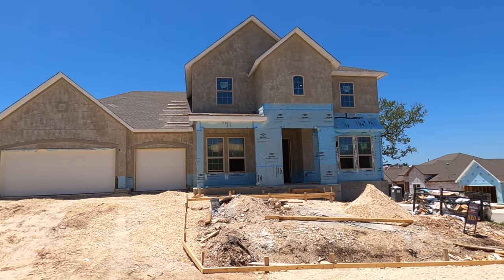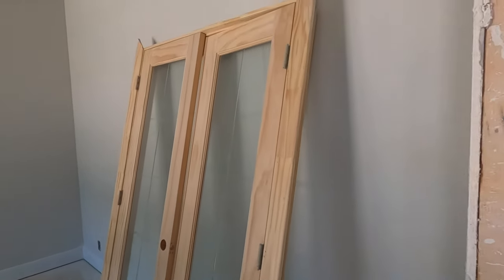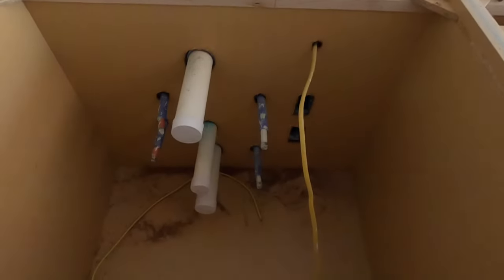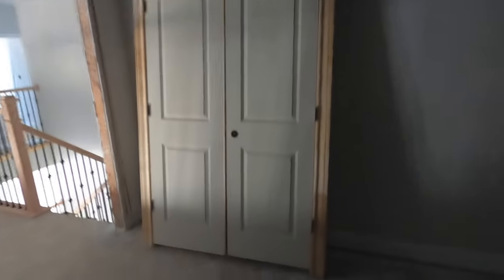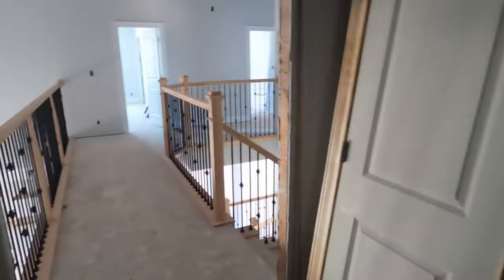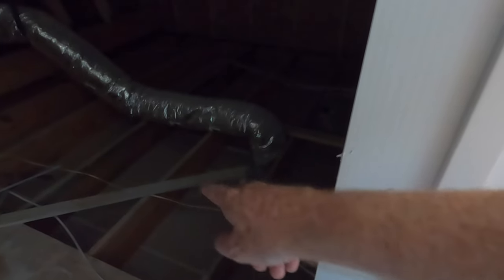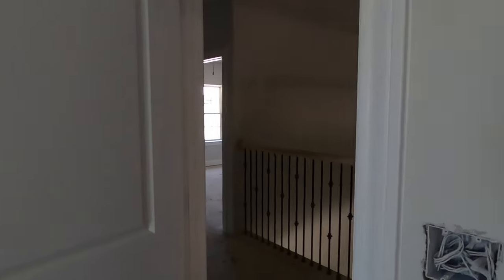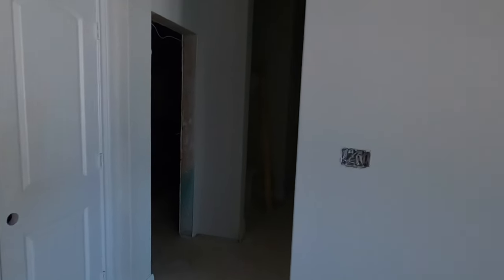New Construction Follow Up, David Weekley Homes, Colton Plan, Kinder Ranch, Bulverde Tx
Video tour of the Colton Plan being built by David Weekley Homes in Kinder Ranch for one of my clients.